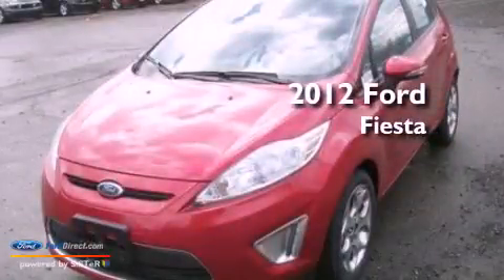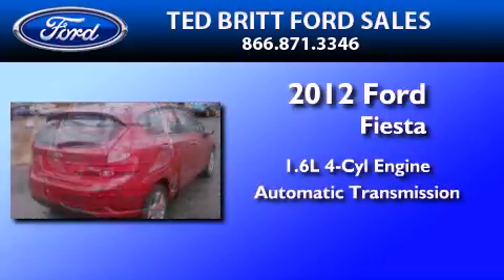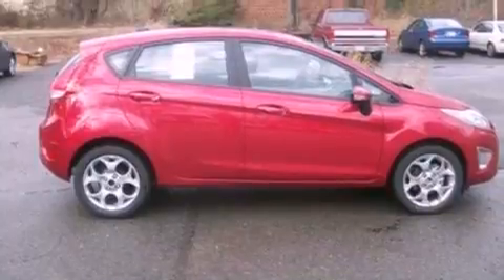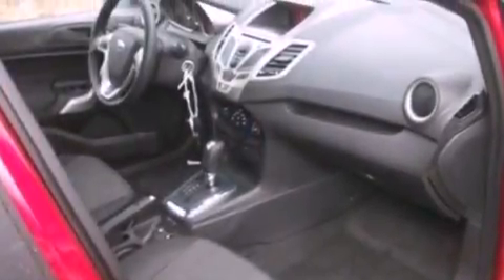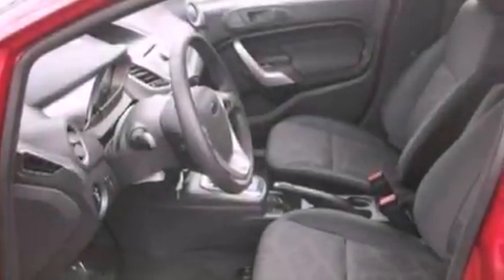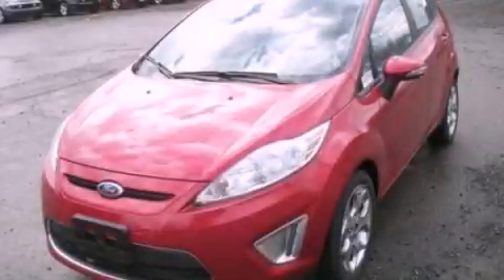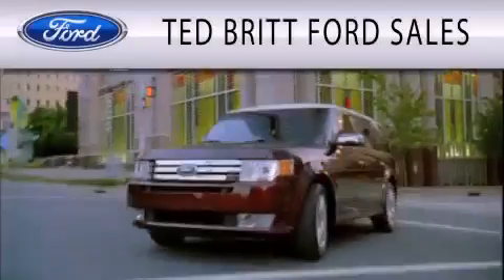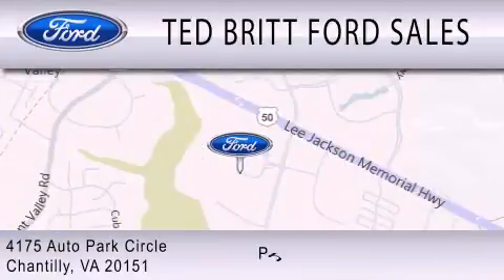2012 Ford Fiesta Chantilly VA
Year : 2012
 Make : Ford
 Model : Fiesta
 Engine : 1.6L I4 16V MPFI DOHC
 Trans . : 6-SPEED AUTOMATIC
 Exterior : CANDY RED

 Interior : CHARCOAL BLACK
 Stock : 26298